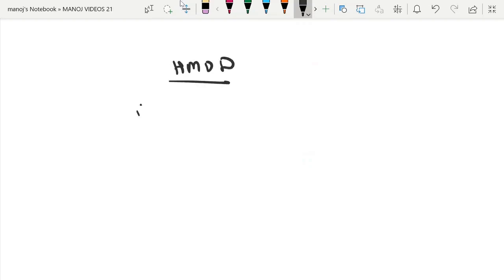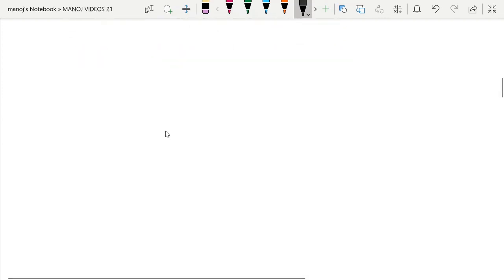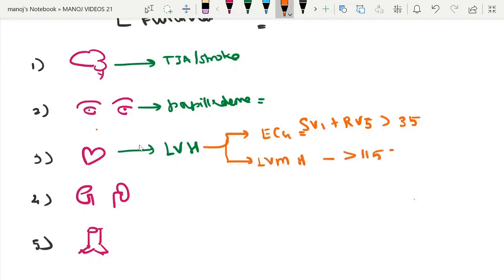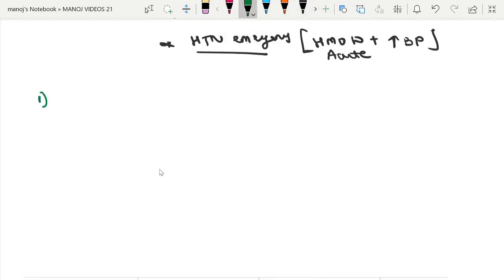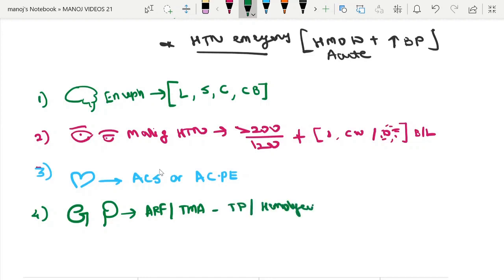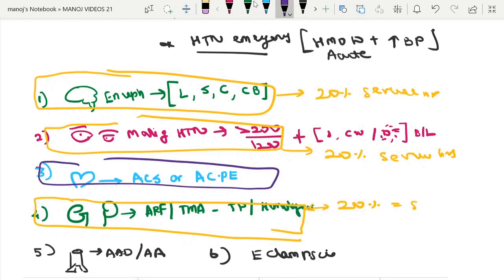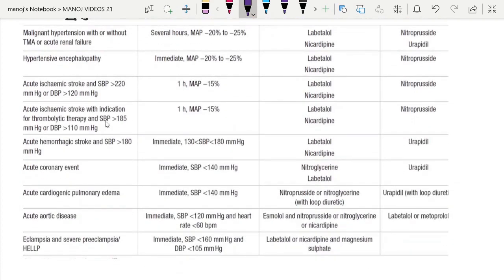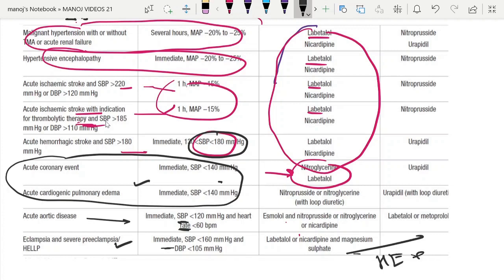HYPERTENSION MEDIATED ORGAN DAMAGE (HMOD) AND HYPERTENSIVE EMERGENCY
TOPIC- SUMMARY AND OVERVIEW OF HYPERTENSION MEDIATED ORGAN DAMAGE AND HYPERTENSIVE EMERGENCY ,

AS PER 2020 INTERNATIONAL SOCEITY OF HYPERTENSION GUIDELINES

NEPHRO TOPICS -